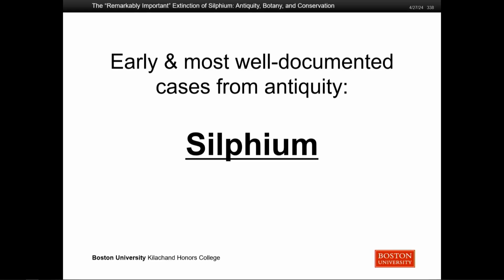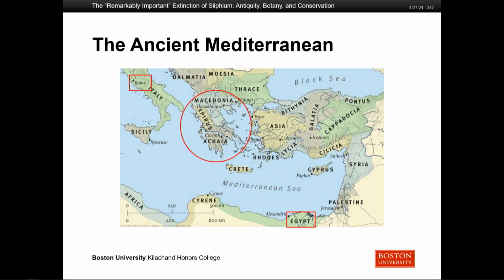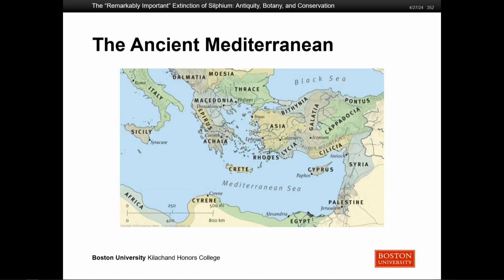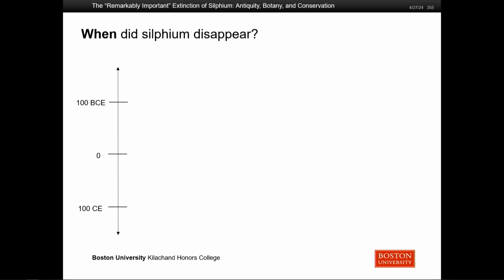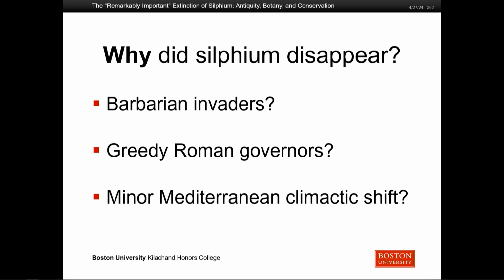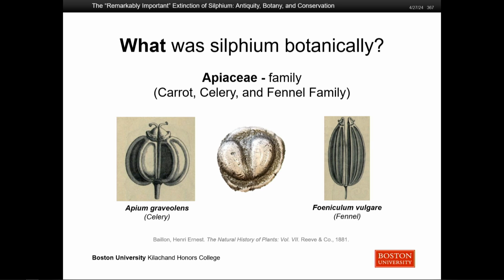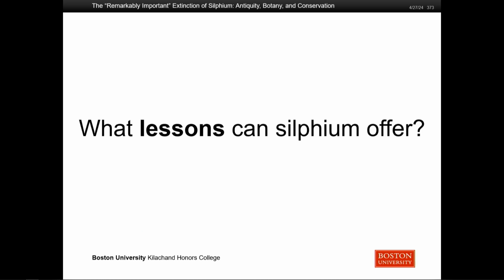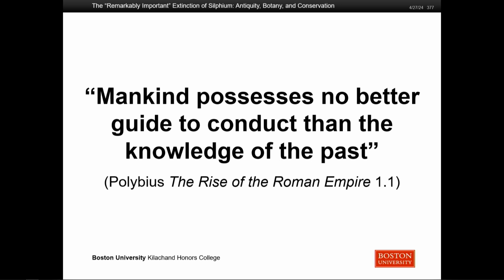Sydney Jessup, 2024 Keystone Presentation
Sydney Jessup - The “Remarkably Important” Extinction of Silphium: Antiquity, Botany, and Conservation

11th Annual Kilachand Honors College Keystone Symposium "Photosynthesis: Bring Your Creativity to Life"